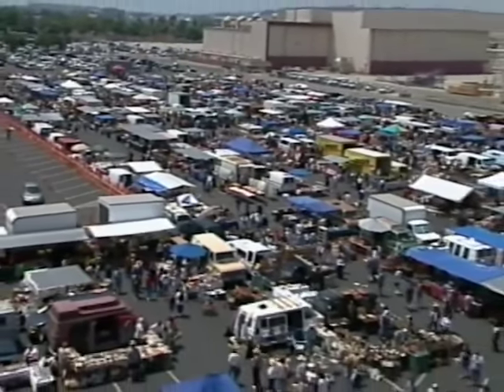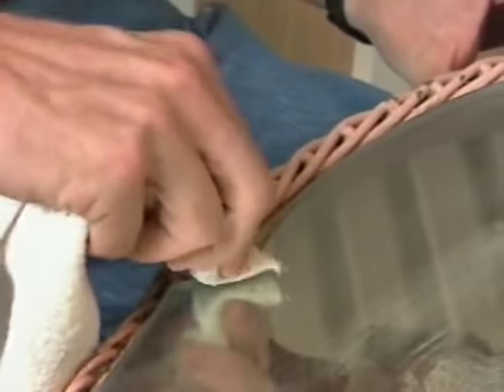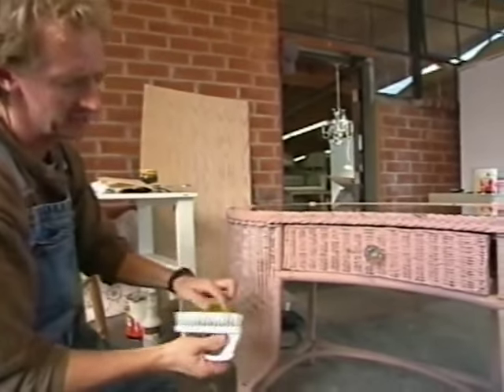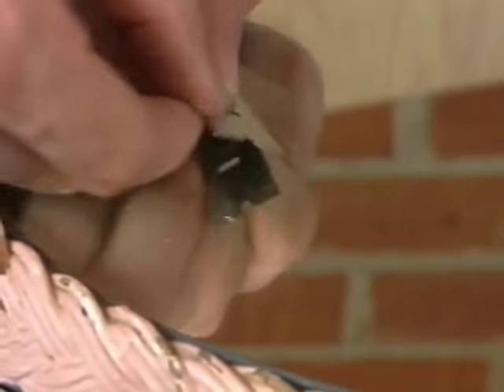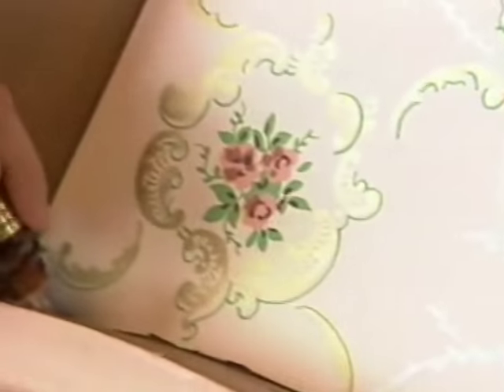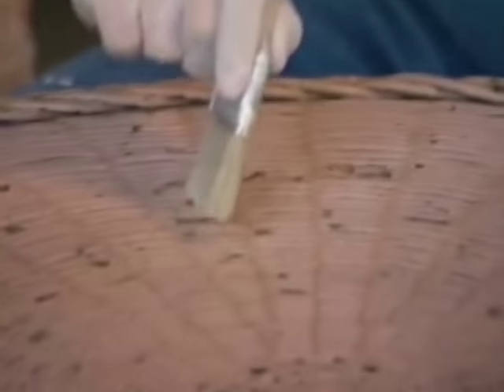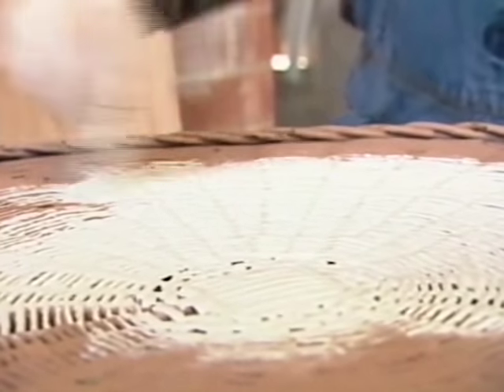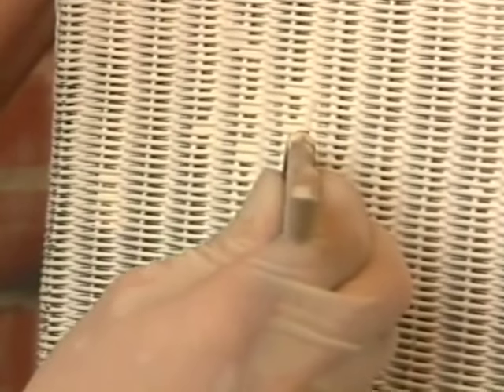Shabby Chic Ep4 Vid2 Painting Wicker SD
Join Rachel Ashwell as she gets us through another DIY activity.